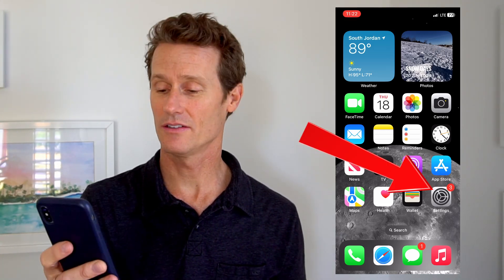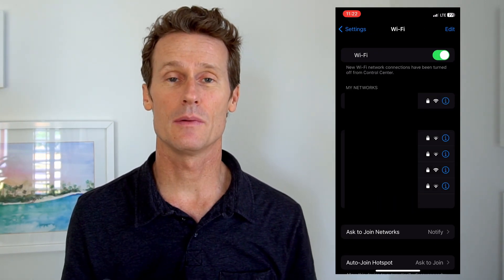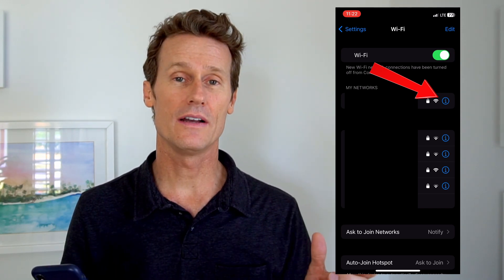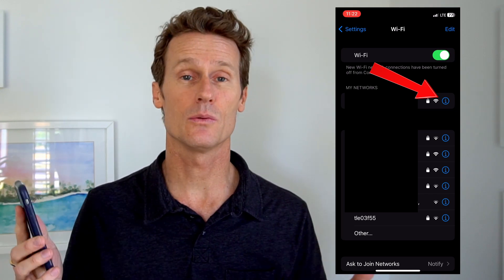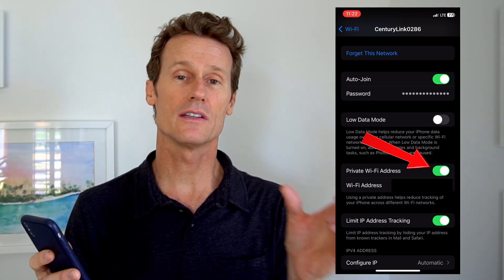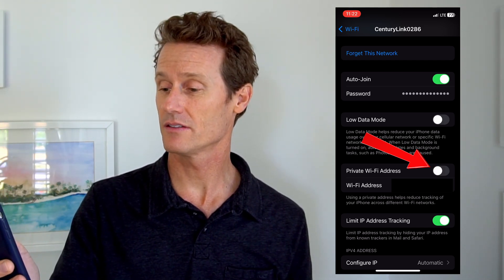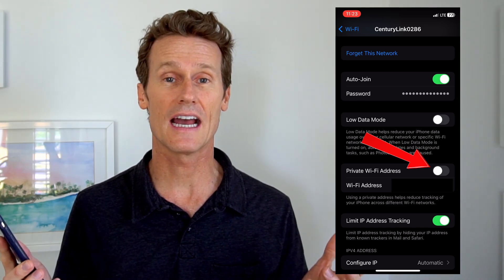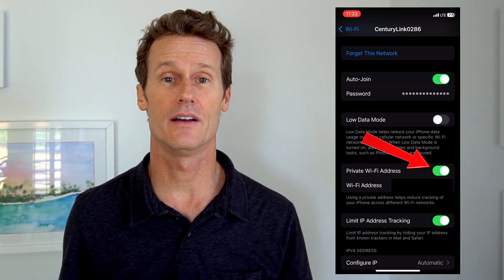How to Change Your MAC Address on iPhone ?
Learn how to easily change your MAC address on iPhone! Whether you're looking to increase privacy or troubleshoot network issues, this step-by-step guide will walk you through the process on your iPhone.

📚 Chapters Breakdown:
0:00 - Introduction
0:05 - Change Your Mac Address
1:02 - Additional Options (Jailbreaking)

📝 Steps to Change Your MAC Address:
1️⃣ Go to Settings on your iPhone.
2️⃣ Tap on Wi-Fi and find your connected network.
3️⃣ Click on the i next to your Wi-Fi network.
4️⃣ Toggle the Private Wi-Fi Address option on or off to change your MAC address.

⚠️ Important Note:
➡️ You must be running iOS 14 or later to access this feature.
➡️ Jailbreaking your iPhone offers more options but comes with risks.